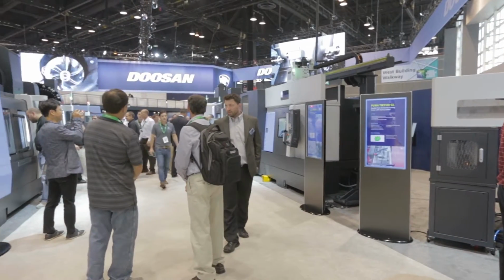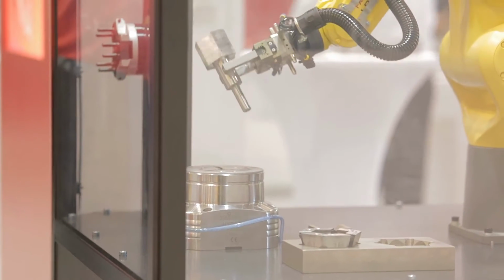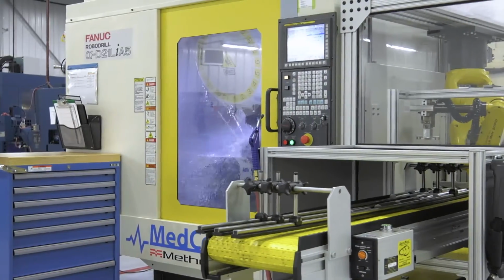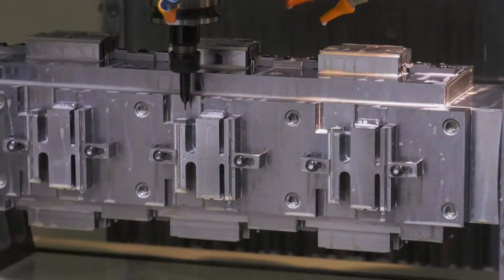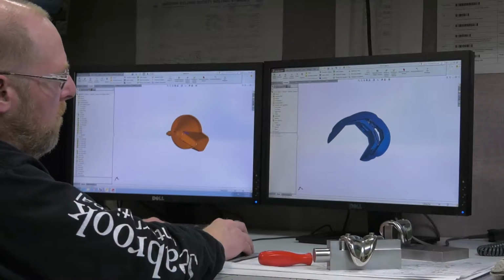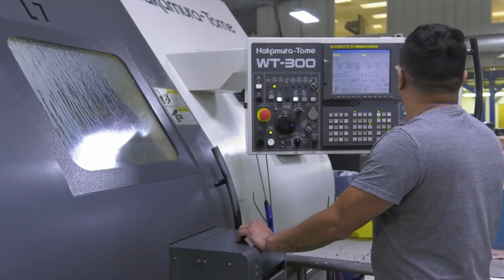'Exciting times': Employee testimonials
All industrial manufacturers face the challenges of recruiting and retaining quality people. Working directly with human resources and company leadership, we captured the culture of our client’s organization through one-on-one interviews supported by relevant B-roll footage.